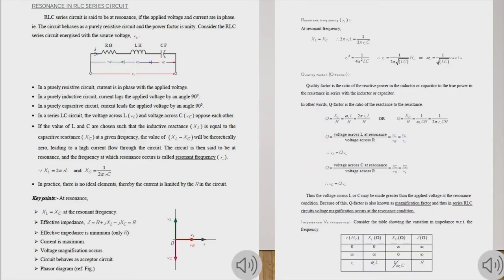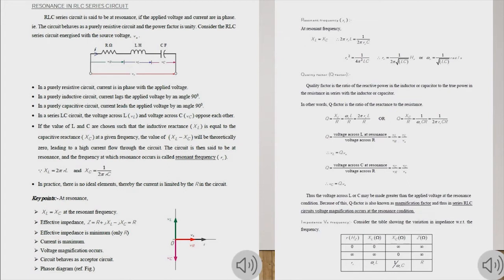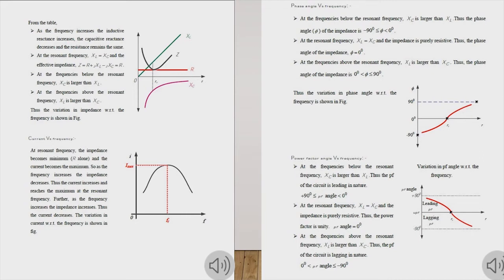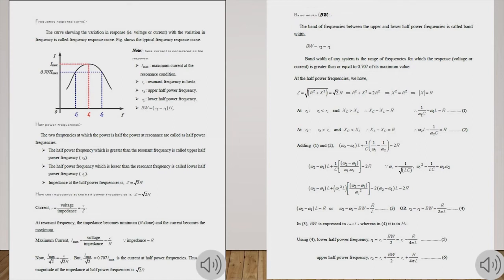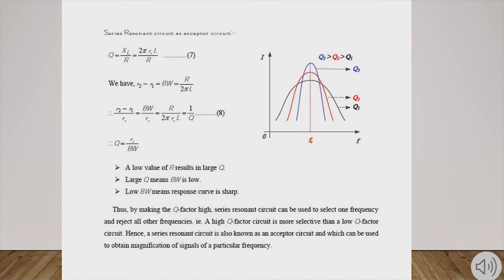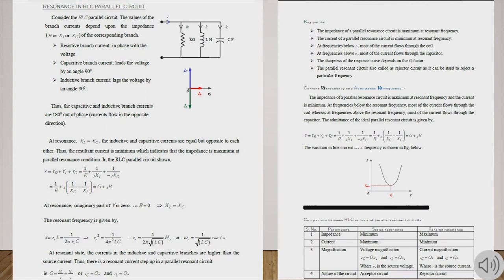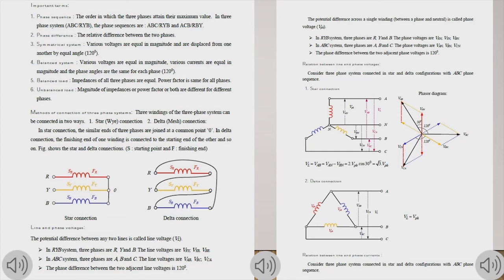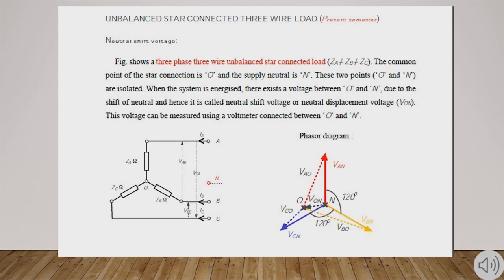S3 EEE CIRCUITS AND NETWORK EET201 MODULE 4